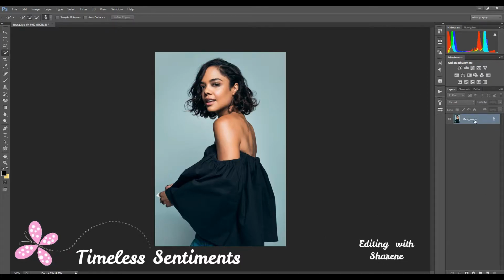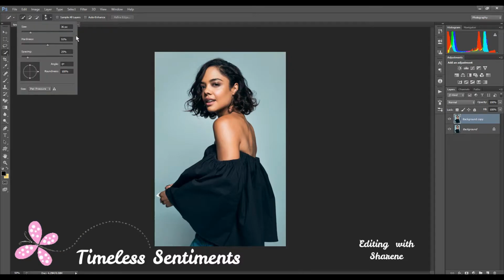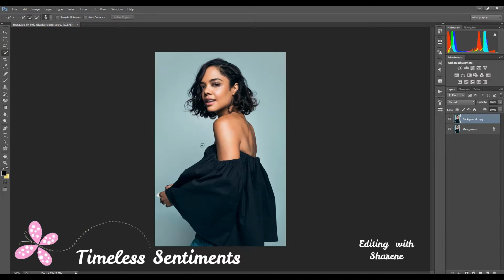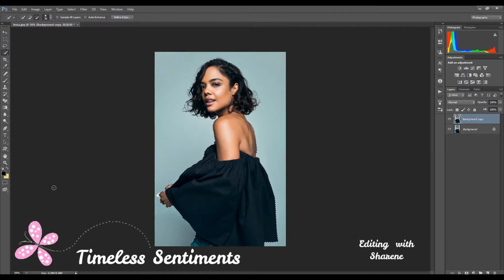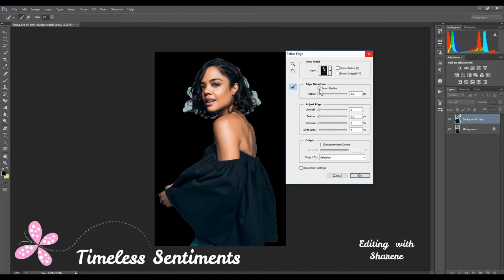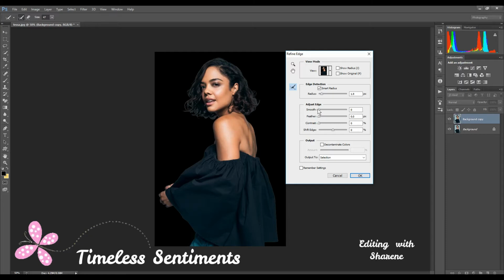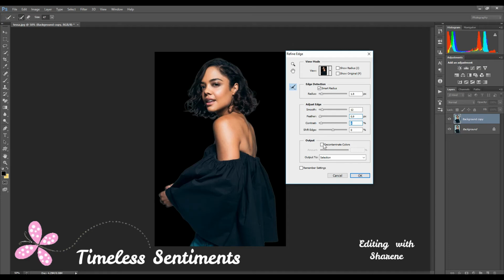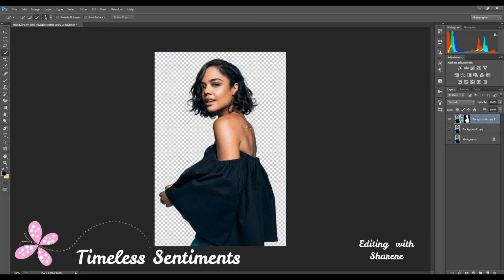Editing with Timeless Sentiments